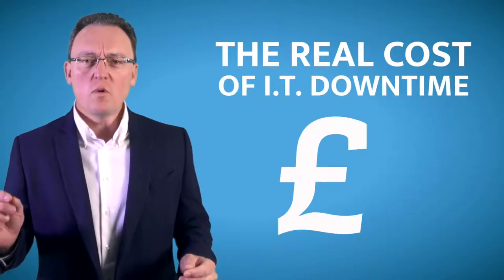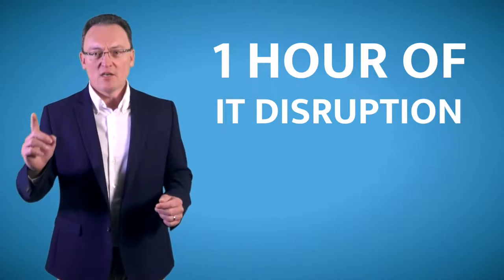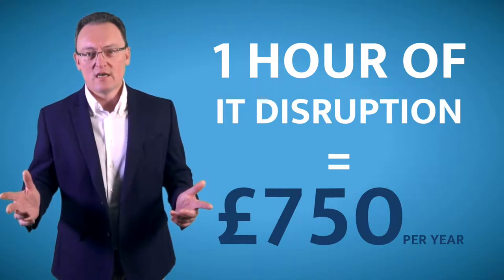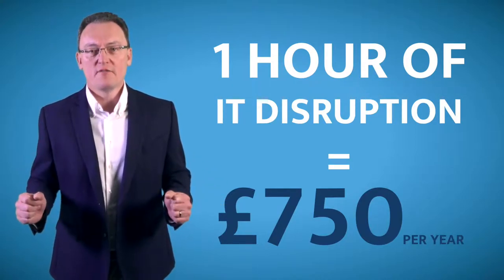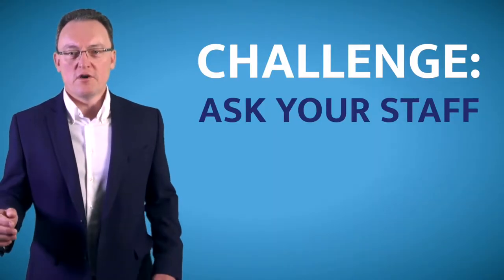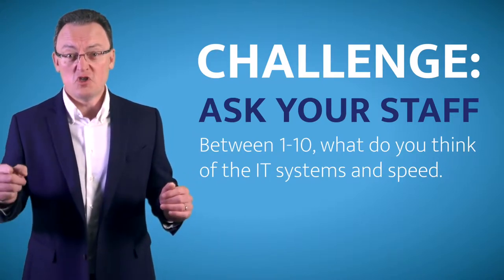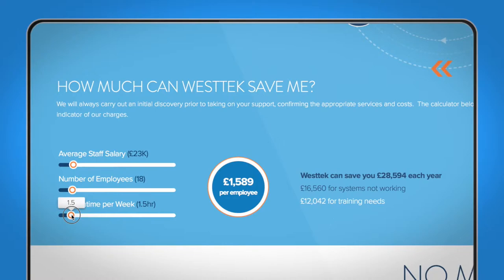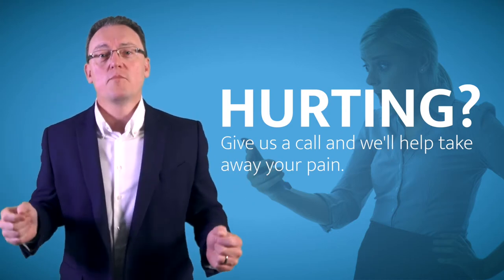Do you know true cost of IT disruption | IT Support Hertfordshire | Watford IT Support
Westtek IT Support Services deciphers the true cost of IT disruption with this simple and short video from the CEO